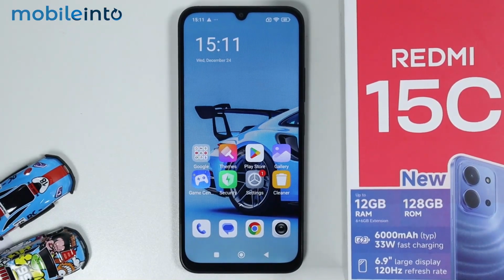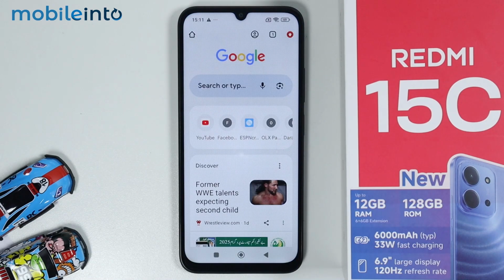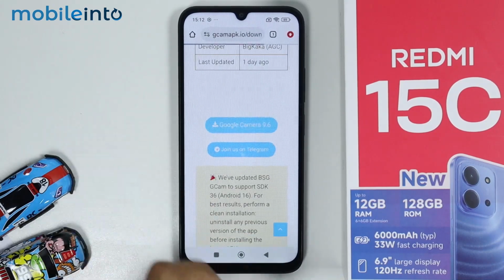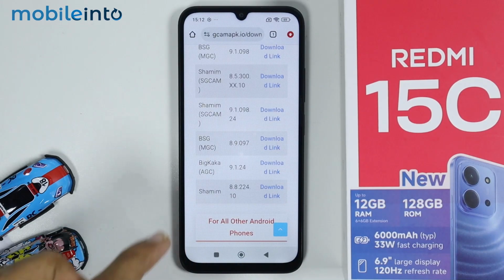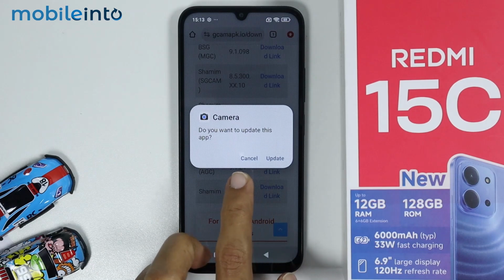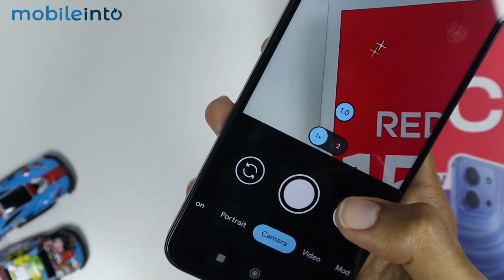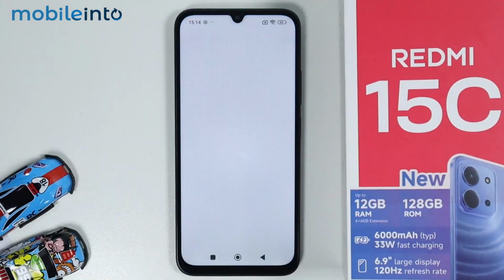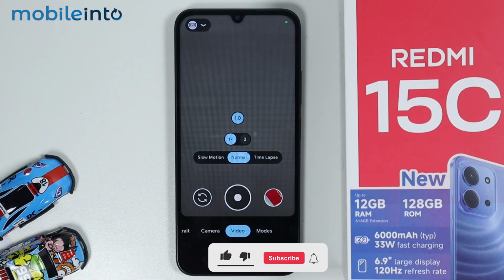How to Download & Install Google Camera (GCam) on Redmi 15C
In this video, we will learn how to download & install Google Camera (GCam) on your Redmi 15C. If you want to install or set up Google Camera (GCam) in Redmi 15C, follow these steps.